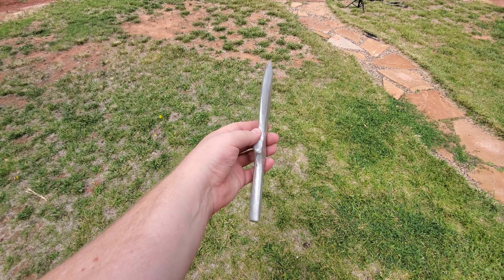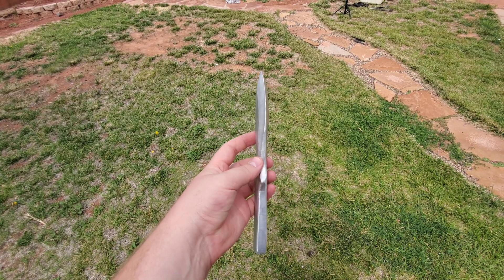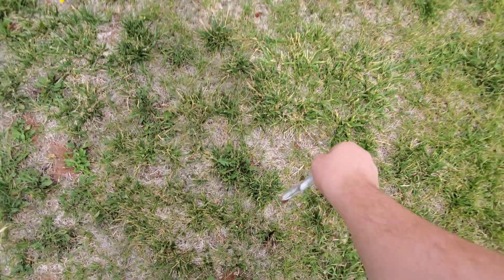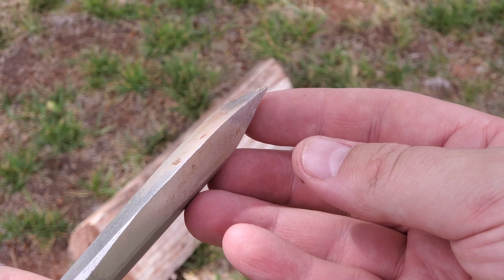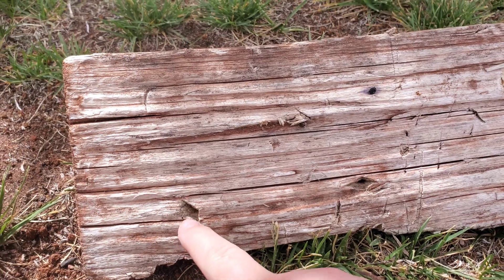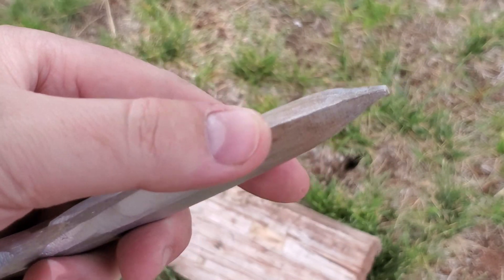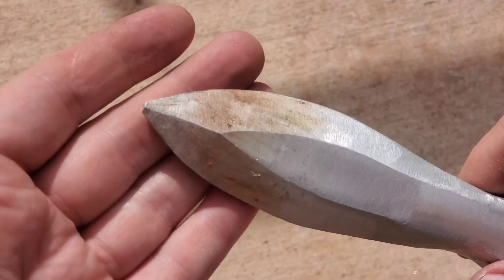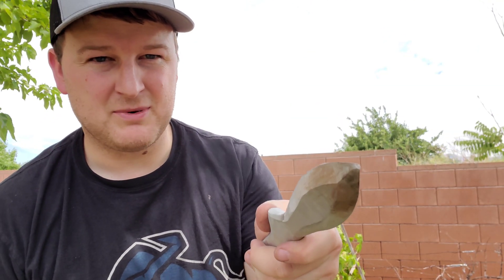How Strong is Aluminum - Casting a Throwing Knife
Today we're going to make an aluminum throwing knife and test how strong it is. Aluminum is a softer metal so how much can it with stand. Can it hold an edge? I cover all of that and the process of making the throwing knife.